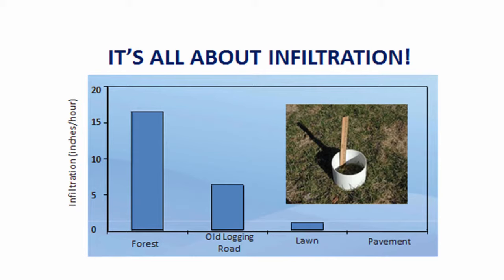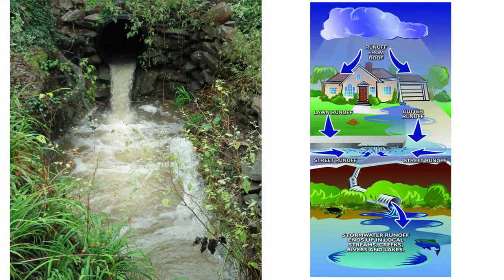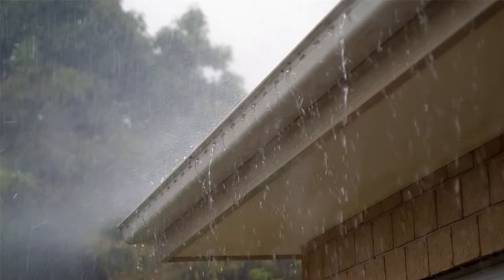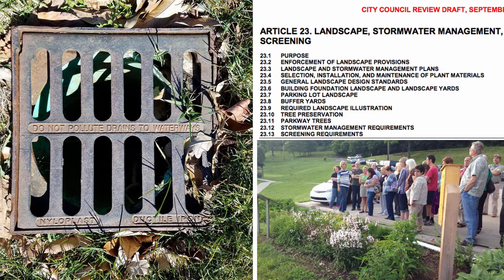What is Stormwater?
While you may be familiar with the term, have you ever wondered what stormwater is?